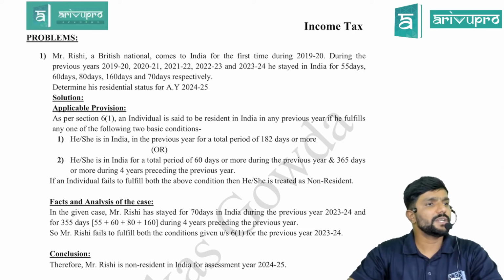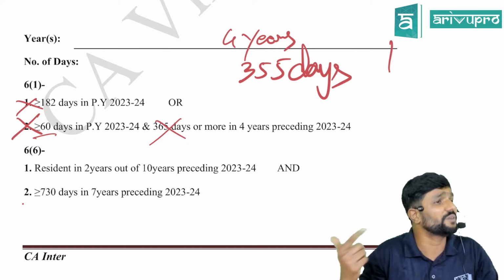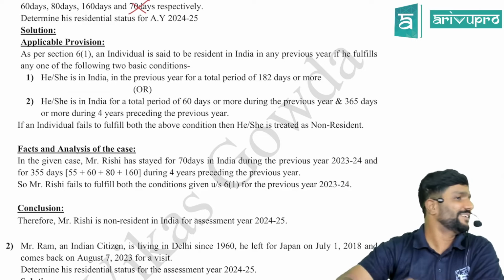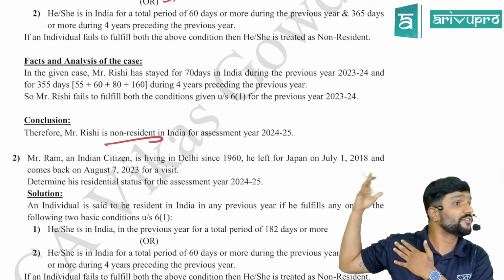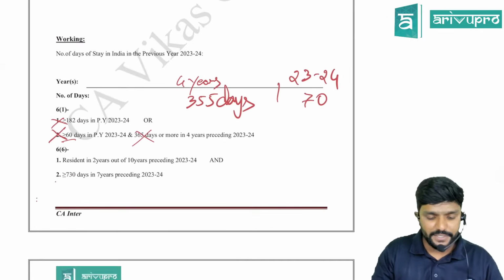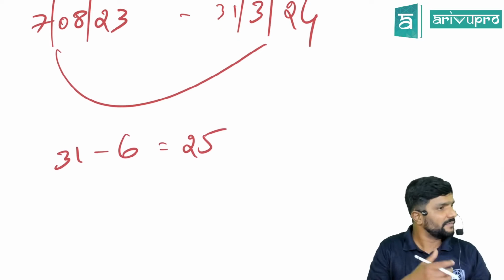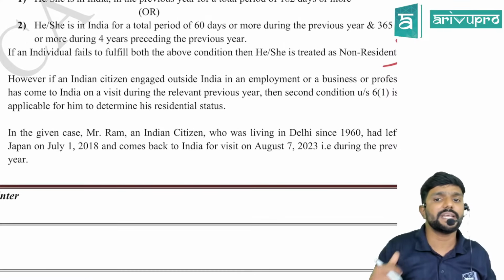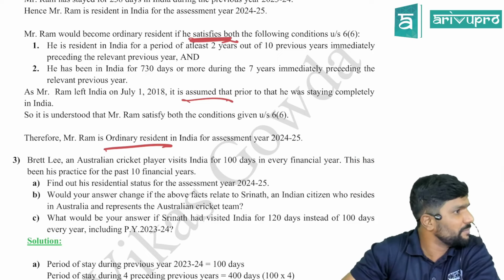Residential Status of Individual Section 6 | CA Inter New Syllabus | Income Tax | Part 2 | ArivuPro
This video is for Course on Topic explains, Residential Status of Individual Section 6, CA Inter  Explained in English

Course: CA Inter
Subject: Income Tax
Topic: Residential Status of Individual Section 6
Attempt: May 2024 (New Syllabus)